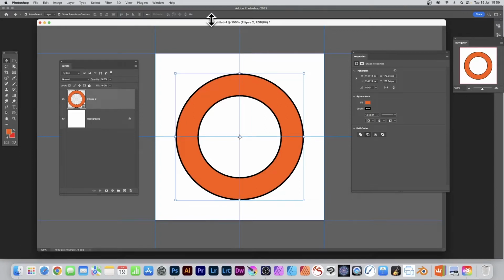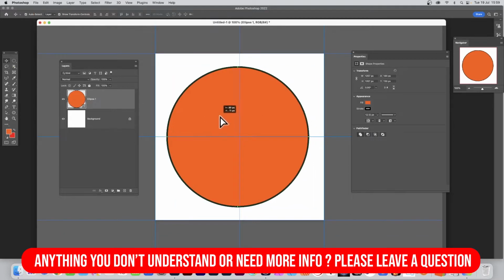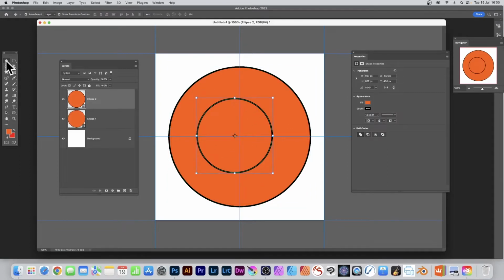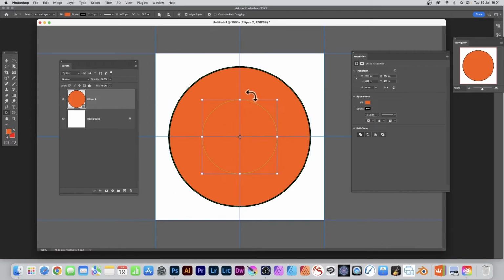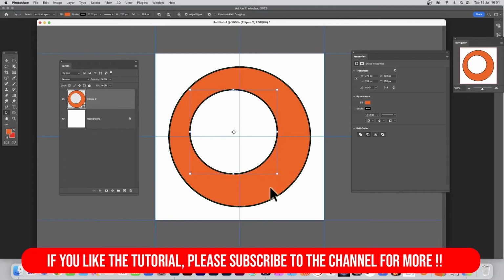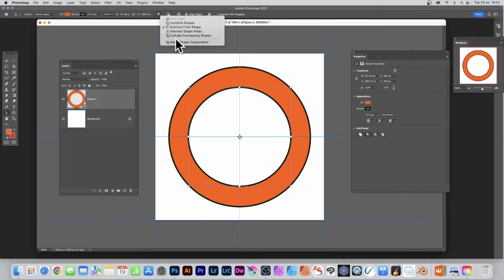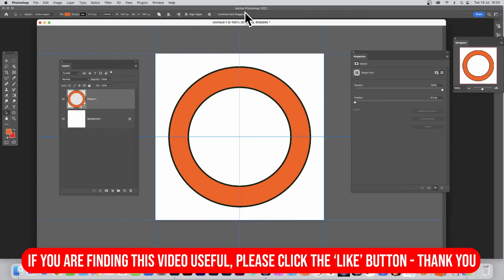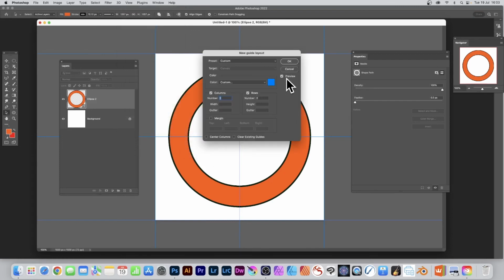How To Missing Photoshop Tool : DONUT !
Photoshop :  How to create a donut shape in Photoshop / live vector design